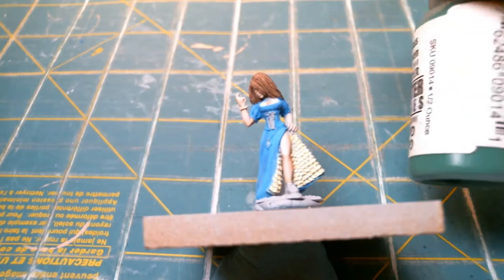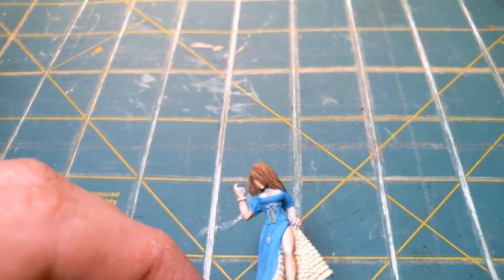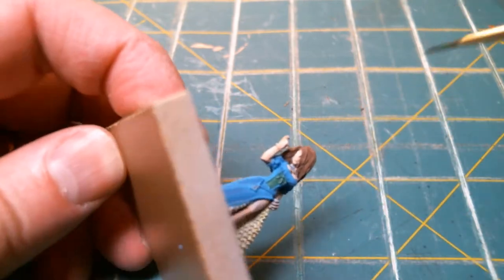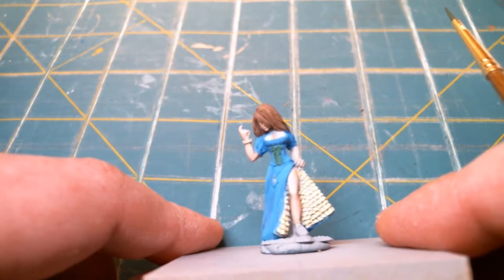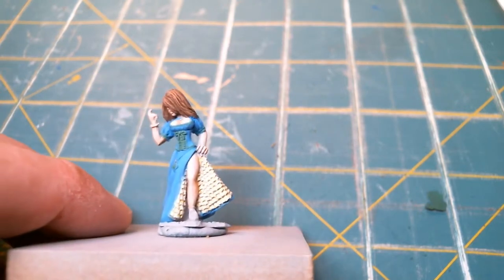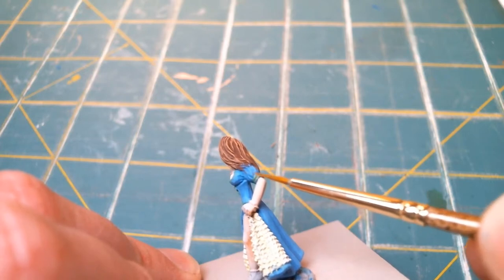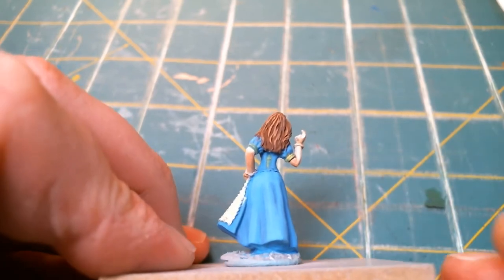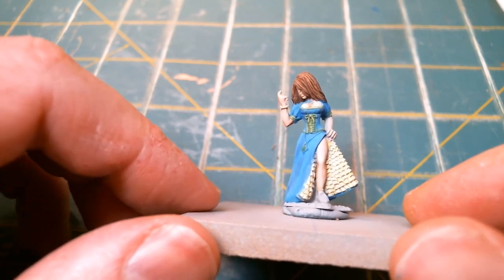Pegazus Paints! Reaper Bones' Wench, Ep #9: Starting Details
I continue on the wench, part of Reaper's Dark Heaven Legends "Townsfolk II" (#02584) pack, but listed as part of the "Townsfolk" for the Bones line. This is a metal stand-in for the plastic figure to come via the Reaper Bones Kickstarter set to drop March 2013.

I show how I started painting some details on the mini, and for this episode is is the lacing and trim on the dress. First with a base of Reaper Master Series "Grass Green" (#9014). Then a highlight of "Sunlight Yellow" (#9008).

This is being painted as part of an article that I'm doing for Cool Mini or Not. The general emphasis on the articles is to take a completely new-to-the-hobby painter and get them to a good standard table-top.